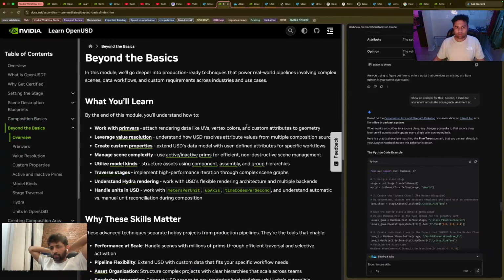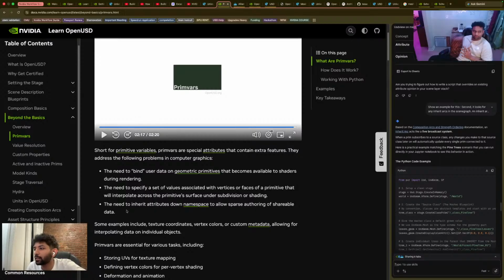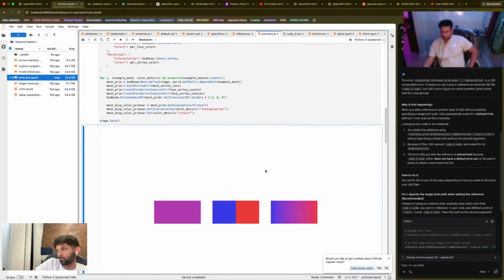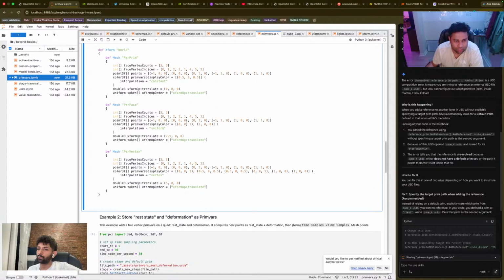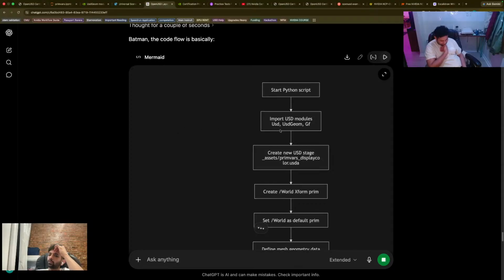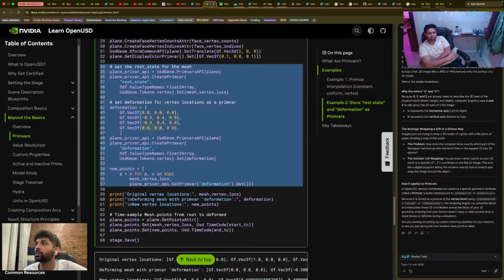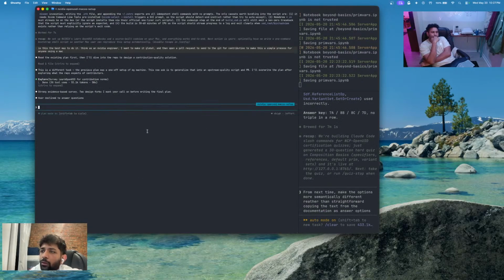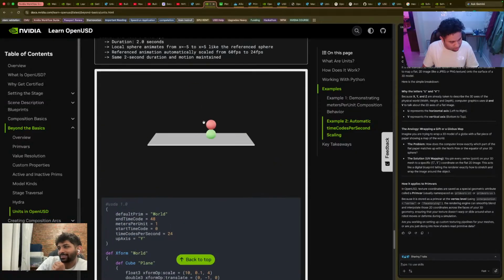NVIDIA OpenUSD Certification - Beyond the Basics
DAY 29 - Beyond the Basics in Learn OpenUSD - Module 4 (3/8 completed)

This module introduces you to USD’s composition system - the technology that makes collaborative, non-destructive, and modular 3D workflows possible.